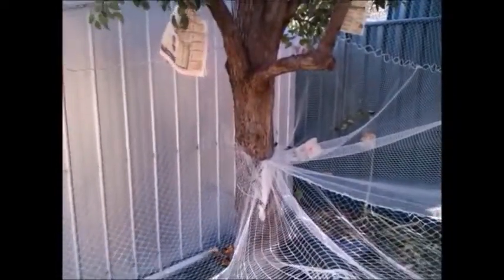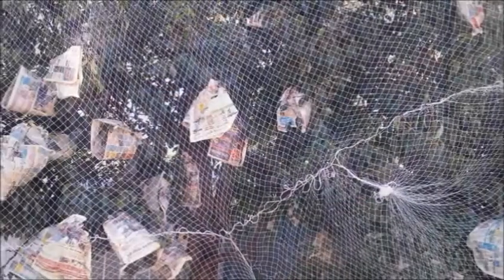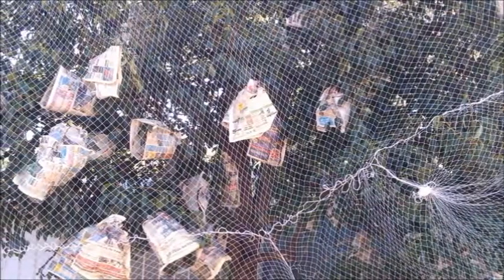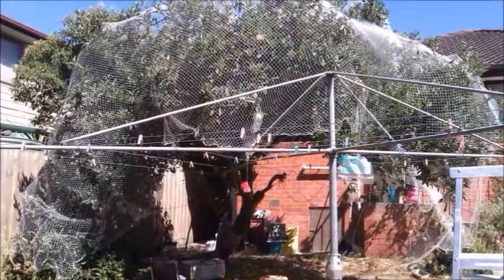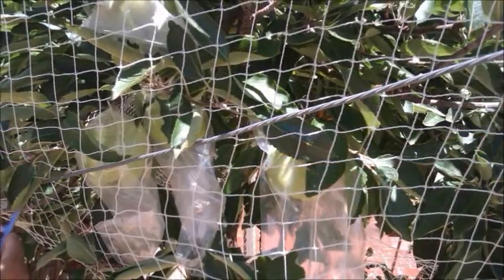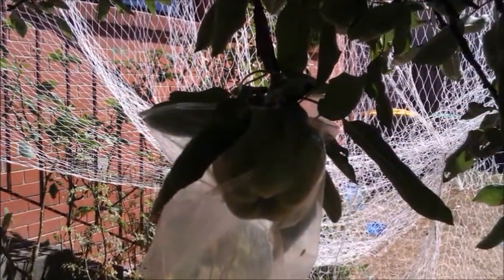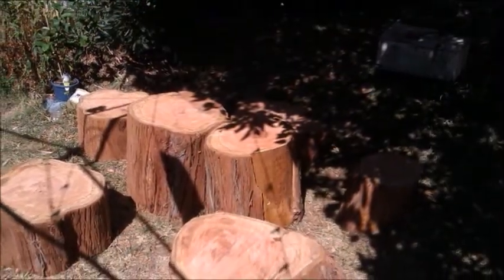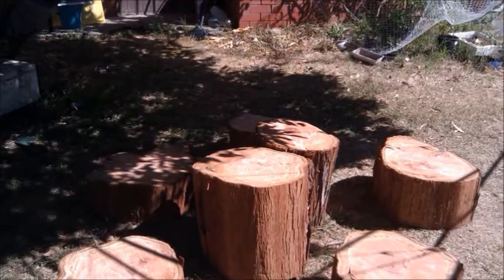Solution for Codling Moth, Fruit Fly and Bird attacking Apples and Pears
Here is a simple solution for codling moth and bird problem on apple and pear fruits. Plastic sandwich bags are best used for shaded fruits, and poke a few holes in each for water to drain.